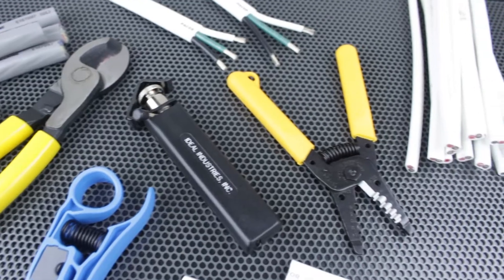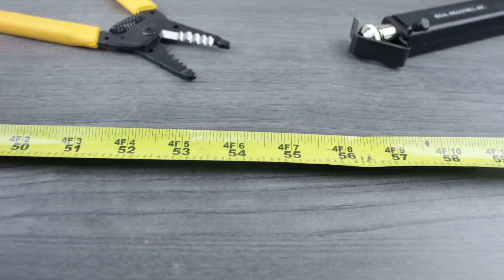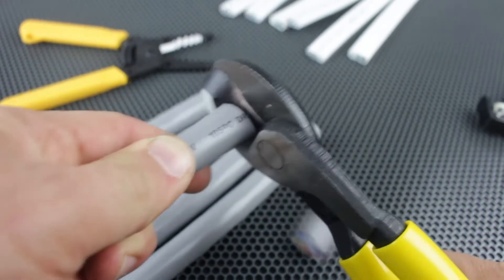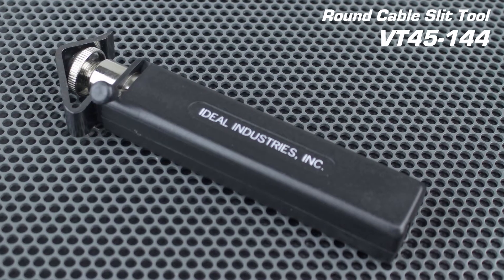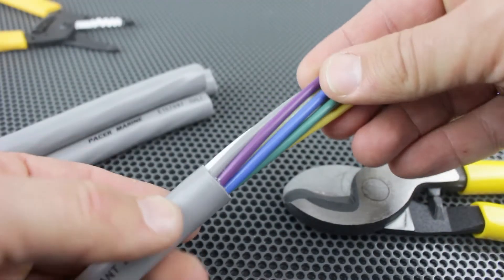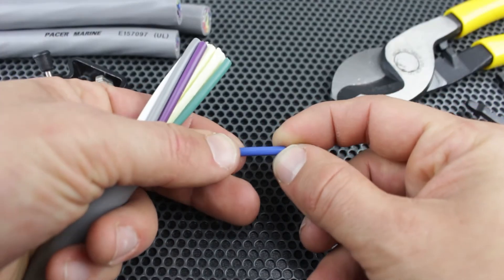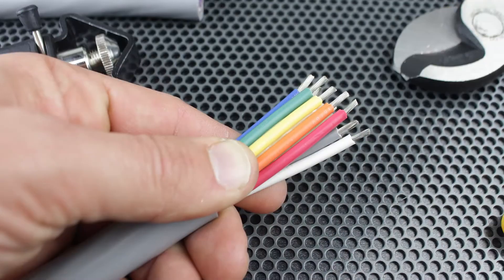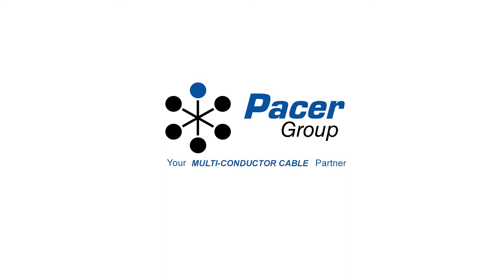Correctly Striping Round Boat Cable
Properly stripping round boat cable is easier than you may think. For this task, we are going to need three types of tools; cable cutters, a round cable stripping tool, and a wire stripper. For the cutters, we will use high-leverage cable cutters. We will start by measuring our cable. When you measure your cable to cut, be sure to add an extra inch or two. It's better to have your cable slightly too long rather than slightly too short. The high leverage cable cutter will cut through the multi-conductor cable with ease. For round cables, you can use either the round cable slit tool or the ideal cable stripper. For a larger cable diameter, the VT45-144 is the optimal choice. After adjusting your blade to the proper depth, simply open the mouth of the tool and place it over the round cable. Make at least one full pass around the cable. You can pull the jacket off revealing the inner conductors. Now we will use our wire strippers. For this we'll use our compact wire stripper as it covers the gauge sizes we will be working with. After figuring out the correct amount of insulation to strip, we will use our strippers to cut the insulation while pulling it away from the main section which exposes the internal conductors. All that's left is to repeat the process on the remaining wires. And that's it. With the proper tools, you can safely cut and strip round boat cables without damaging the insulation or the internal conductors. You'll find the round boat cable and the tools you've seen here, at PacerGroup.net